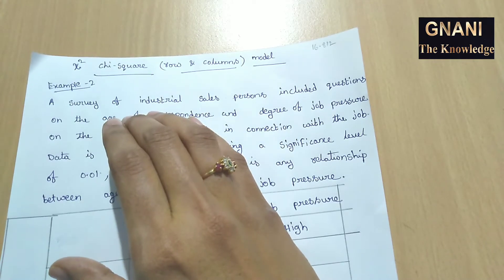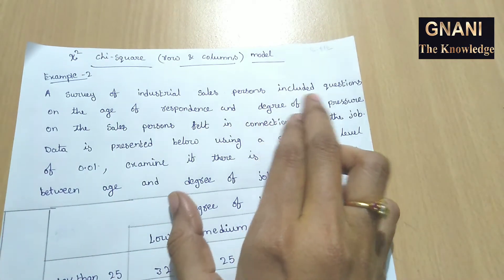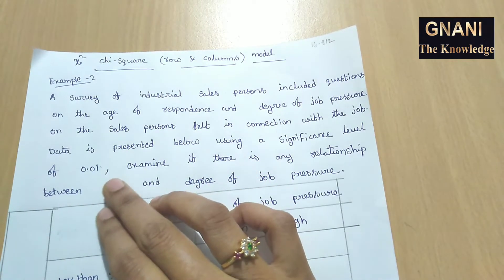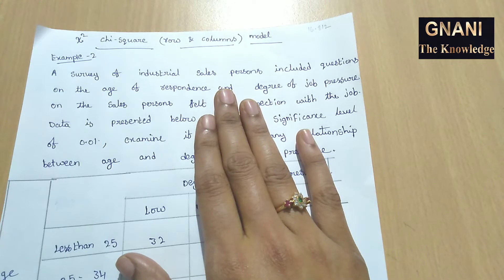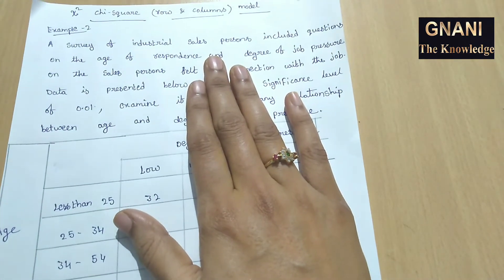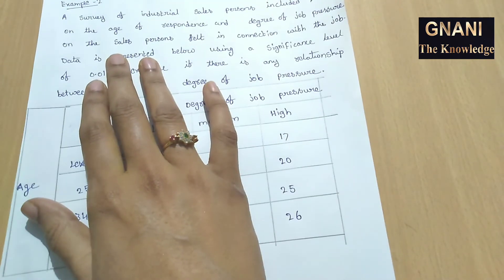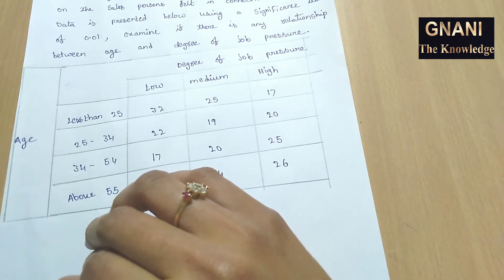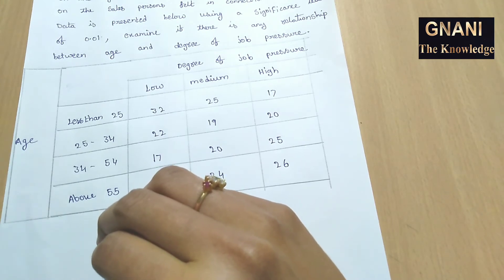How to calculate Chi-Square independence of attributes model|another example||rows & columns model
Another example on Chi-Square independence attributes model#example-2#Chisquare rows & columns model#QT-18#

In this video I have explained another example on Chi-Square  independence attributes model.

Chi-Square table value - 16.812

For more videos follow our channel.